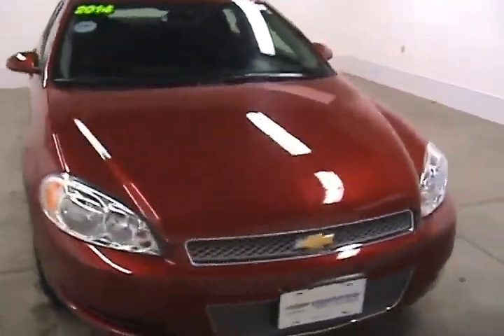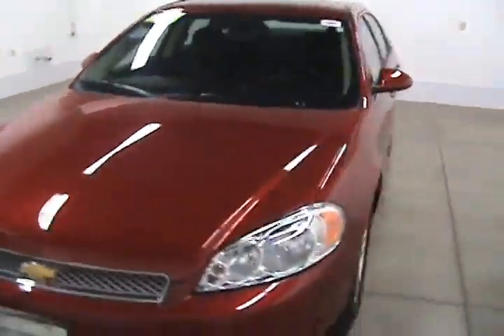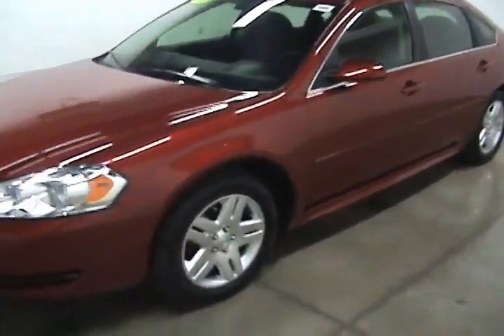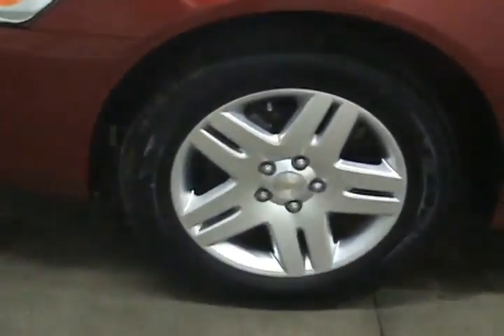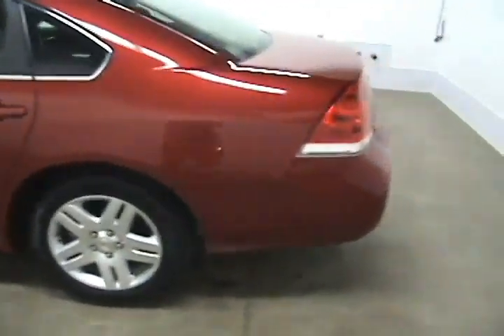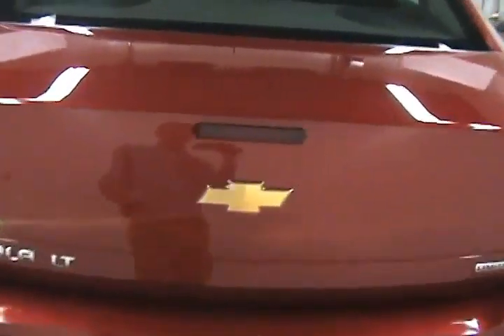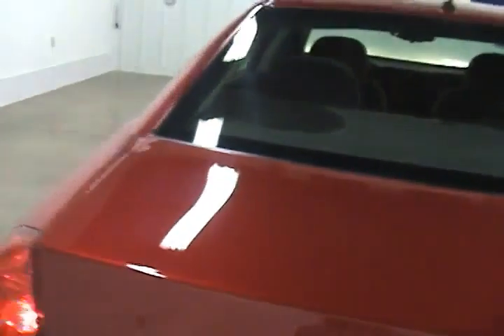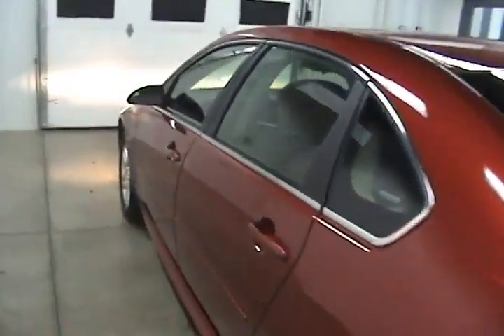2014 Chevrolet Impala Janesville WI Madison, WI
Year: 2014
Make: Chevrolet
Model: Impala
Trim: Limited LT
Engine: 6 Cylinder
Transmission: 6 Speed Automatic
Color: Crystal Red Tintcoat
Interior: Ebony
Mileage: 16160
Stock #: 15RC009
VIN: 2G1WB5E30E1138212
Chevrolet Certified, LOW MILES - 16,160! JUST REPRICED FROM $19,075, $1,700 below NADA Retail! LT trim. Moonroof, Head Airbag, Dual Zone A/C, Remote Engine Start, iPod/MP3 Input, Aluminum Wheels, ENGINE, 3.6L SIDI DOHC V6 VVT. AND MORE!brbrDRIVE WITH CONFIDENCEbr2- Year/24,000- Mile Standard CPO Maintenance Plan, 12-Month/12,000-Mile Bumper-to-Bumper Limited Warranty, $0 deductible, transferable 5-Year/100,000-Mile Powertrain Limited Warranty, 172- Point Inspection and Reconditioning, 3-Day/150-Mile Satisfaction Guarantee return policy, Vehicle History Report, 24/7 roadside assistance for the life of the Powertrain Limited Warranty Non-Smoker vehicle.brbrEXCELLENT VALUEbrReduced from $19,075. This Impala Limited is priced $1,700 below NADA Retail.brbrKEY FEATURES INCLUDEbriPod/MP3 Input, Aluminum Wheels, Remote Engine Start, Dual Zone A/C MP3 Player, Hands Free Communications System, Remote Trunk Release, Keyless Entry, Steering Wheel Controls.brbrOPTION PACKAGESbrLT SUNROOF PACKAGE includes (CF5) power sunroof and (UG1) Universal Home Remote, SUNROOF, POWER with sunshade, TRANSMISSION, 6-SPEED AUTOMATIC, ELECTRONICALLY CONTROLLED WITH OVERDRIVE (STD), ENGINE, 3.6L SIDI DOHC V6 VVT (300 hp [223.7 kW] @ 6500 rpm, 262 lb-ft of torque [353.7 N-m] @ 5300 rpm) (STD). LT with Crystal Red Tintcoat exterior and Ebony interior features a V6 Cylinder Engine with 300 HP at 6500 RPM*.brbrEXPERTS CONCLUDEbrKBB.com explains Impala product planners believe that their newest creation has the prerequisites to get them back in the game, and after driving the Impala extensively, we tend to agree with them. . Great Gas Mileage: 30 MPG Hwy.brbrPricing analysis performed on 3/19/2015. Horsepower calculations based on trim engine configuration. Fuel economy calculations based on original manufacturer data for trim engine configuration. Please confirm the accuracy of the included equipment by calling us prior to purchase.&gt;

Address:
3601 E Milwaukee Street